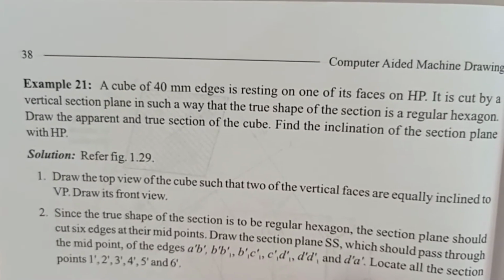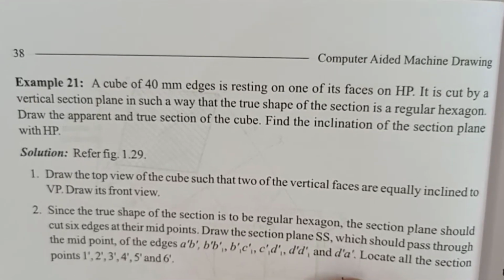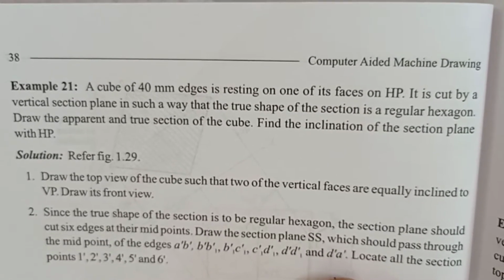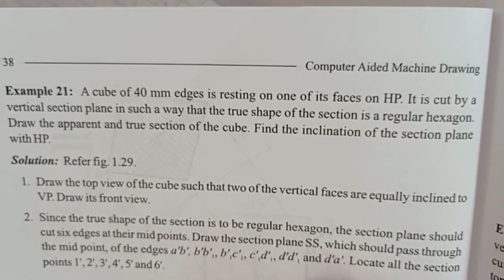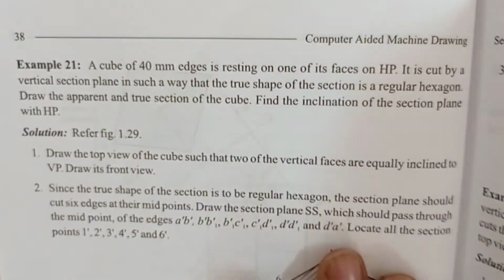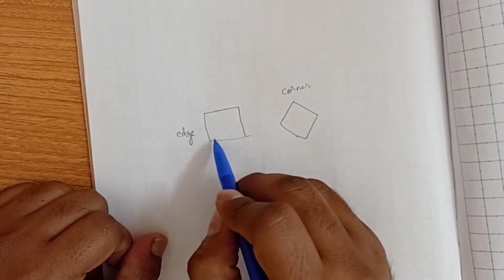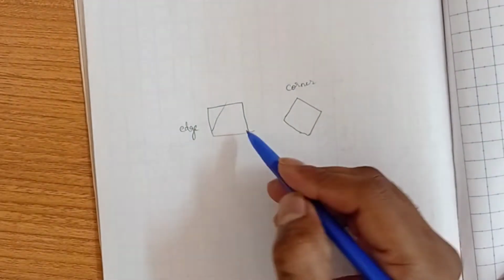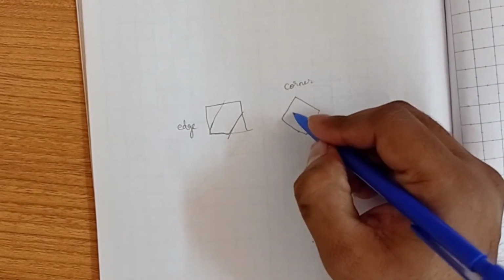Hexagon in cube/section of solids